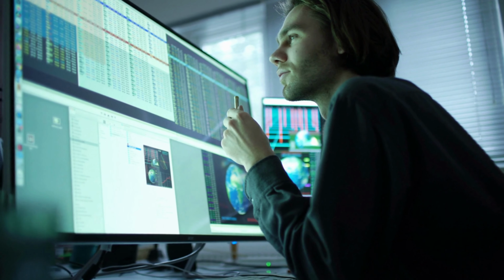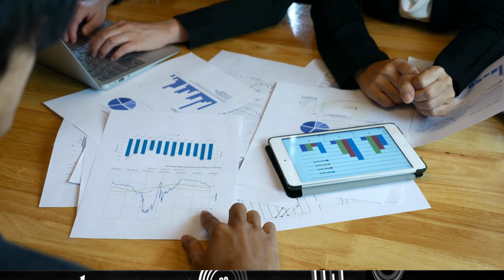How To Research The Keywords By Helium10?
Helium 10 is a powerful suite of tools designed for Amazon sellers to optimize their product listings and research keywords. Here is a more in-depth guide on how to use Helium 10 for keyword research:

Sign up for an account: To use Helium 10, you will need to sign up for an account.

Access the Keyword Tracker tool: Once you are logged in, navigate to the Keyword Tracker tool. This tool is designed to help you research and evaluate keywords related to your product.

Enter your target keyword: Begin by entering your target keyword or phrase into the Keyword Tracker tool. This could be a single word or a phrase that you think potential customers may use to search for a product like yours.

Analyze keyword data: Helium 10 will provide you with data on the monthly search volume, estimated sales, and competitiveness of your target keyword. This data will help you evaluate the potential impact of ranking for this keyword.

Research related keywords: The Keyword Tracker tool will also provide you with a list of related keywords that you can use to expand your research and identify additional keywords to target.

Evaluate keyword relevance: It is important to consider the relevance of each keyword to your product and target audience. Helium 10 provides data on the relevance score, which is based on the frequency of the keyword in product titles, bullet points, and product descriptions. This will help you identify keywords that are likely to be used by potential customers.

Identify low-competition keywords: Look for keywords with a low level of competition that you can target with your product listing. Helium 10 provides data on the competition score, which is based on the number of sellers targeting a keyword. A lower competition score means that there is less competition for that keyword, and you may have a better chance of ranking well for it.

Use keyword lists: Helium 10 provides you with the ability to create keyword lists, where you can save keywords that you have researched and want to target. This will help you keep track of your research and stay organized.

Utilize other Helium 10 tools: In addition to the Keyword Tracker tool, Helium 10 provides several other tools that can help with your keyword research, such as the Keyword Explorer, which provides suggestions for keywords that you can target, and the Magnet, which helps you identify the most relevant keywords for your product.

Optimize your product listing: Once you have identified the keywords that you want to target, use this information to optimize your product listing. Make sure to include your keywords in the title, bullet points, and product description. This will help you rank well for these keywords and increase your visibility to potential customers.

By following these steps, you can use Helium 10 to research and identify keywords that are relevant to your product and that you can target to drive more traffic and sales to your Amazon listing. Remember to regularly re-evaluate your keywords and make updates to your product listing to stay ahead of the competition and continue to drive traffic and sales.